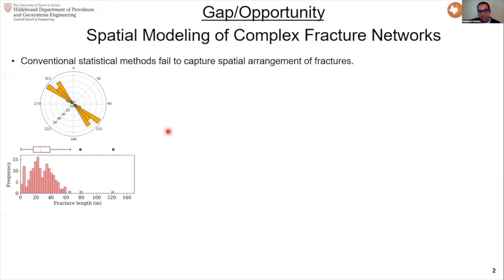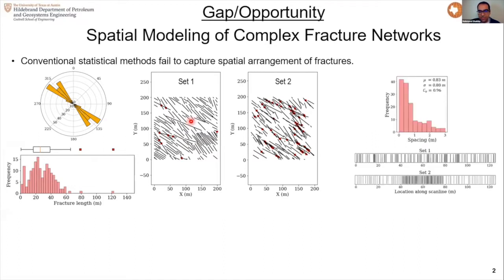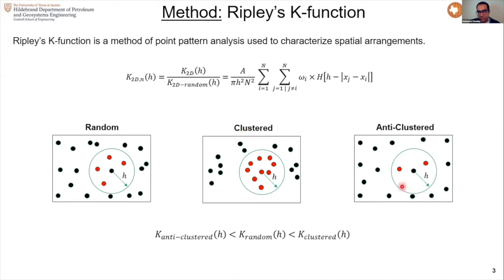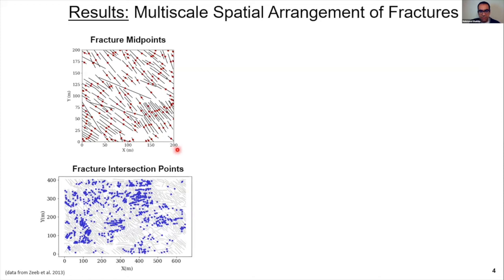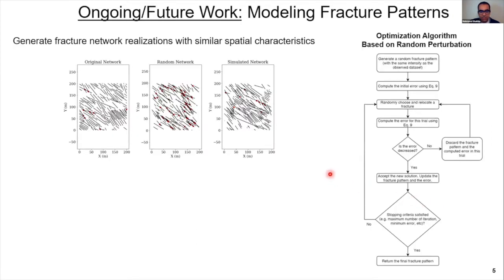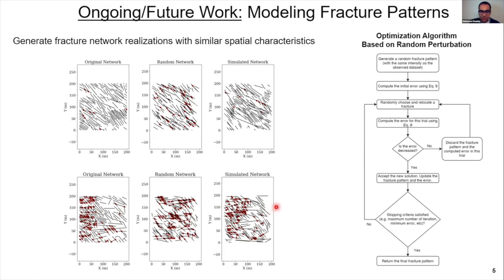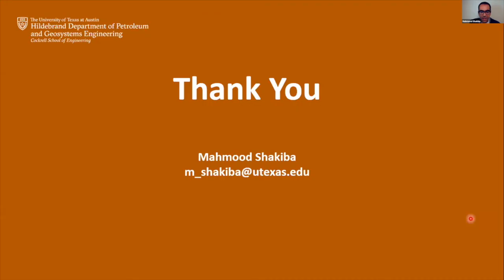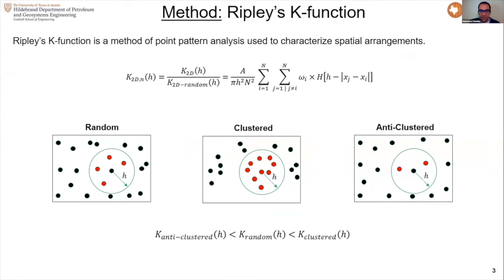DIRECT 2021 08 Spatial Statistics for Modeling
DIRECT Consortium at The University of Texas at Austin, working on novel methods and workflows in spatial, subsurface data analytics, geostatistics and machine learning.

This is Spatial Statistics for Characterization and Modeling Subsurface Fractures by Mahmood Shakiba, supported by the UT BEG FRAC Consortium, PI: is Stephen Laubach,

Join the consortium for access to all graduate student research, papers, codes and demonstration workflows.